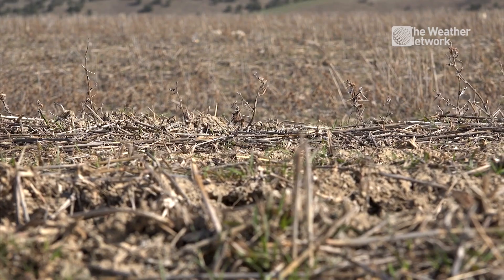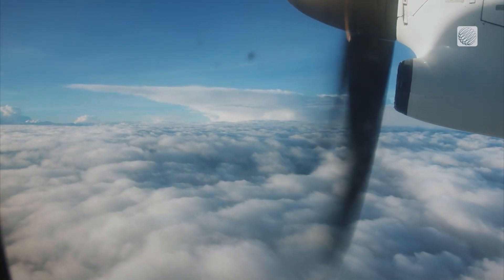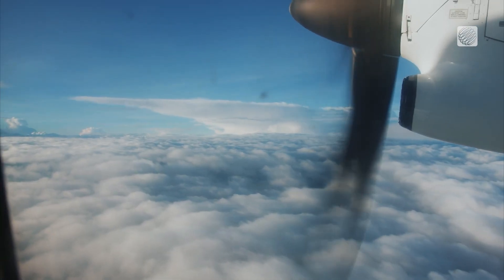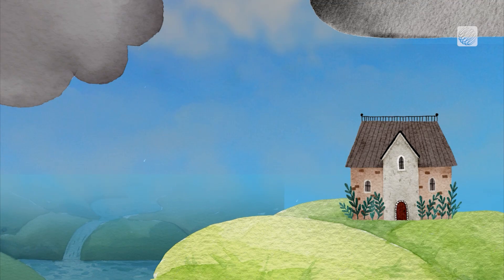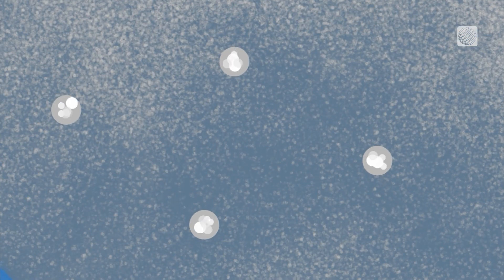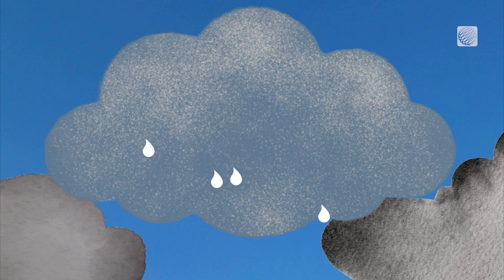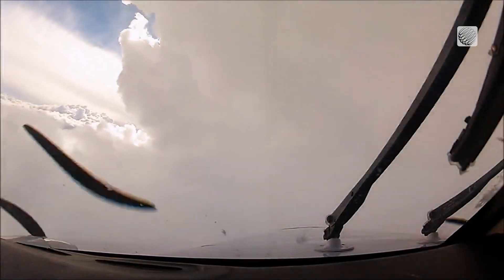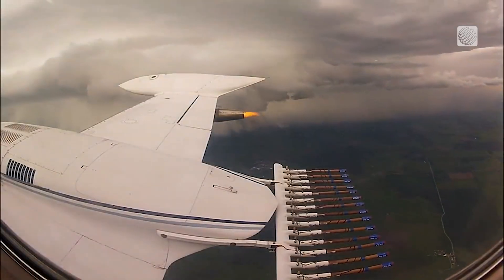What Is Cloud Seeding And Why Is It Used?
What is cloud seeding and how is it used to change the weather?

Never miss a weather alert!